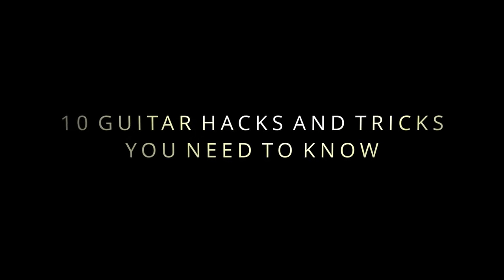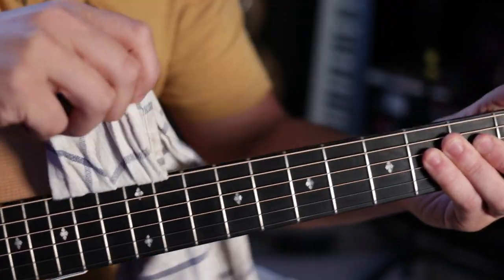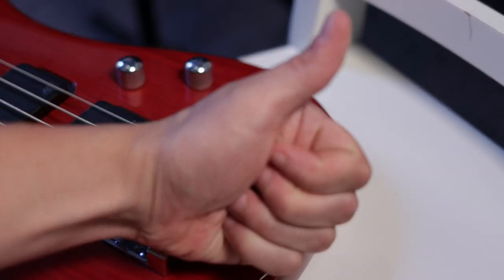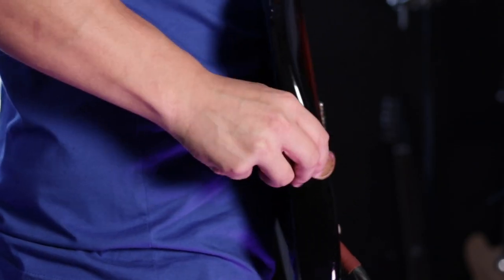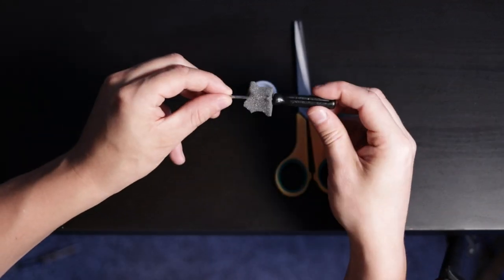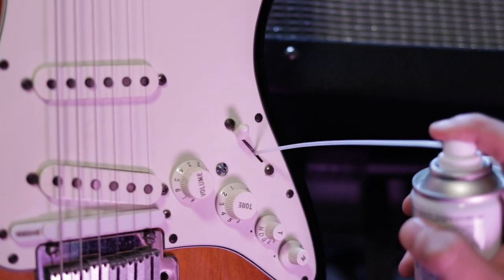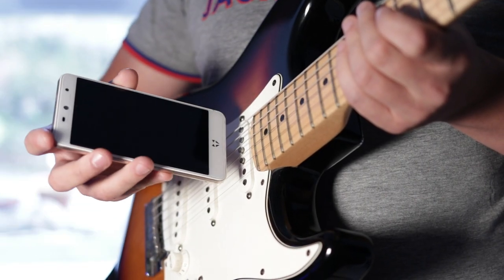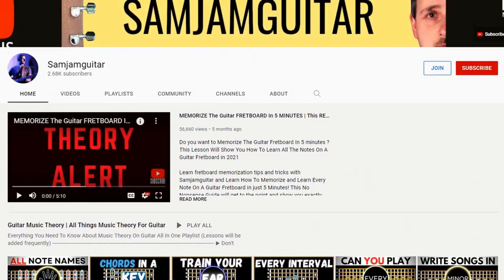10 (REALLY USEFUL) GUITAR HACKS and TRICKS 2024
How Many of These Guitar Hacks and Tricks Do You Know? In this Video I will walk you through 10 really useful GUITAR Hacks and Tricks You Need To Know! I Use all of these Guitar Hacks on a weekly basis and many of these guitar hacks and quick tips and tricks for guitarists have saved me hours of frustration as a full-time Professional Guitarist/Musician. So Give These 10 Guitar Hacks and Tricks You NEED to know a Try and Let Me Know Your Favourite Guitar HACKS and TRICKS in the Comments!

Below are links for items mentioned in this video. This redirects to Amazon or Thomann and provides me with a small kickback should you purchase anything (at no extra cost to you)

🔷DEOXIT SPRAY (switch cleaning lubricant!) Grab a Can Below!!

🔷SOFTWARE

🔷GUITAR PEDALS

👇Below is a GREAT LOOP PEDAL that will be one of the best practise tools for guitar you will probably ever own (highly recommend grabbing one)
🛒BOSS RC-5 LOOP STATION

🛒CARBON COPY DELAY
🛒MXR PHASE 90
🛒DUNLOP 535Q CRYBABY
🛒WAMPLER DUAL FUSION V2
🛒MXR EVH 5150
🛒MXR CUSTOM BADASS 78
🛒BOSS TU-3 TUNER
🛒ELECTRO-HARMONIX C9 ORGAN MACHINE

🔷COMPUTER

🛒RYZEN 9 CPU
🛒CORSAIR RAM
🛒FRACTAL R5 CASE
🛒NOCTUA CPU COOLER

🔷 MICROPHONES

🛒 Vocal Mic 1
🛒 Acoustic Guitar mic 1
🛒 Electric Guitar mic 1
🛒 Electric Guitar mic 2
🛒 DSLR RODE Camera mic

🔷CAMERAS

🛒 DSLR camera 1